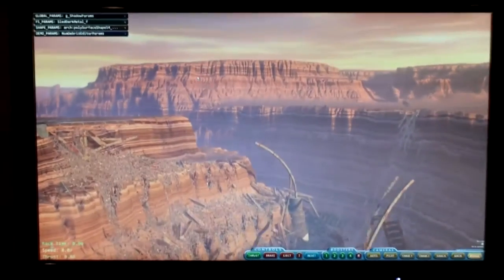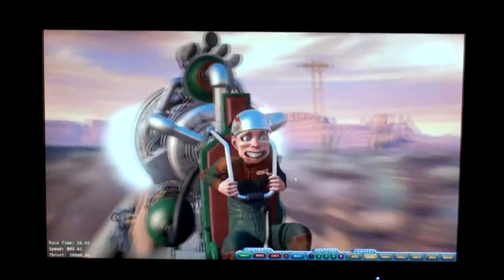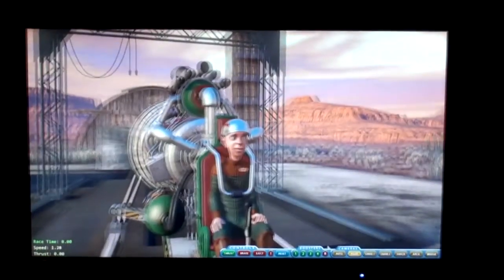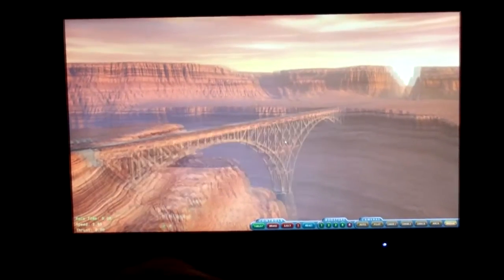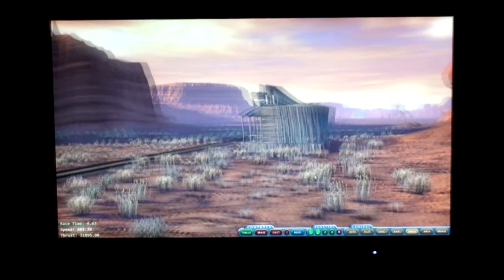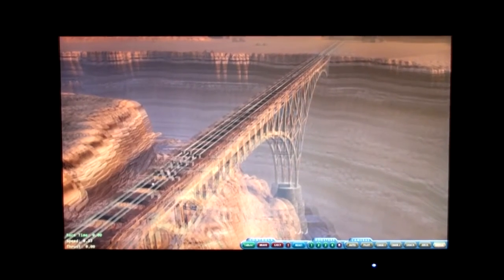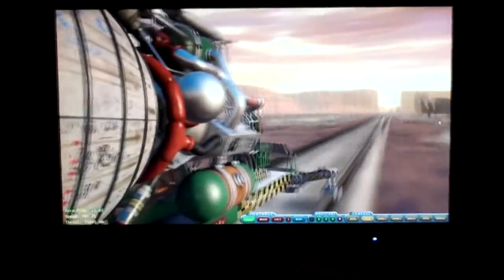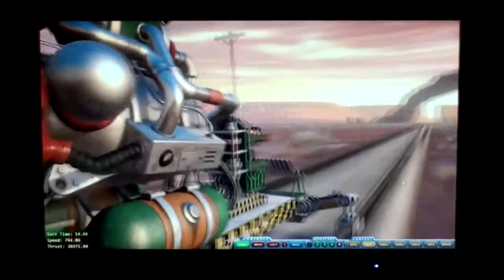CES 2010 - NVIDIA GF100 Deep Dive Day s3 : Part 7/9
NVIDIA GF100 Deep Dive Day at CES 2010 : Session 3, NVIDIA Developer Tools (Record : Acrofan)